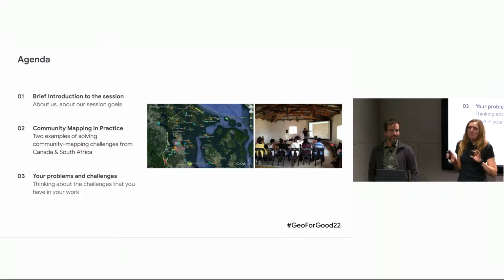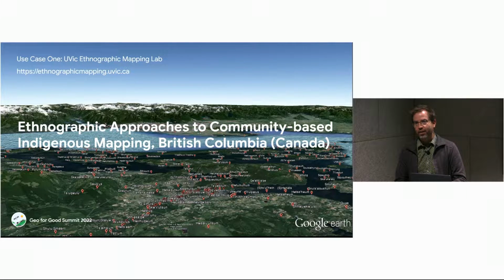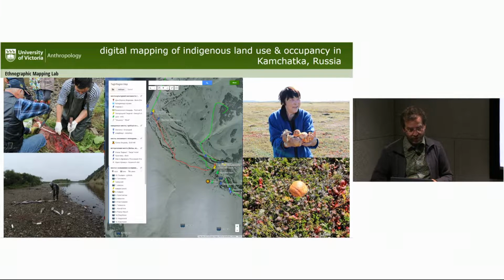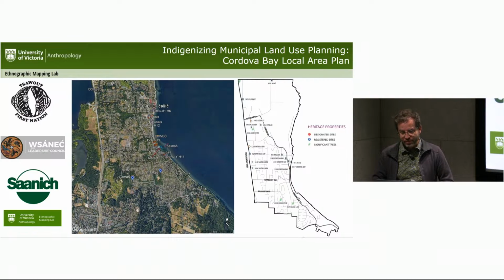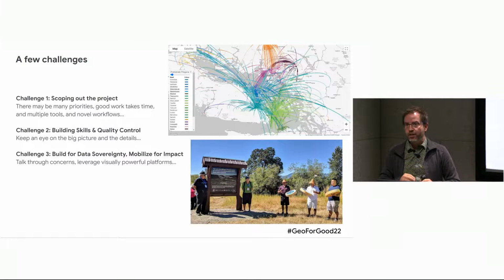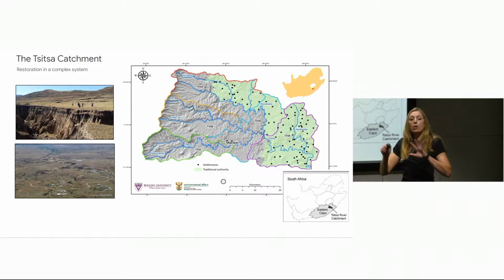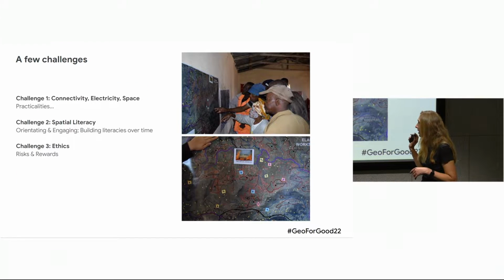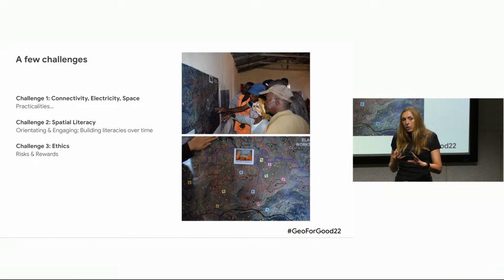Geo for Good 2022: Engaging with Community Mapping using Google Mapping Tools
No matter if you are experienced with working with local and Indigenous communities, or have recently begun to do so, this breakout session will be a great conversation about best practices and innovative work flows and Google Geo in community-centred contexts.  We will share a range of expert experiences, from field mapping the stories of significant places, to safely sharing innovative maps online, to grappling with the dynamics of managing information in collaborative projects and more, all using Google mapping tools like Google Earth, MyMaps,  and more!

Speakers:
Alta De Vos, Environmental Sciences, Rhodes University
Brian Thom, Anthropology, University of Victoria

You can also view this video and slides on the Geo for Good Summit